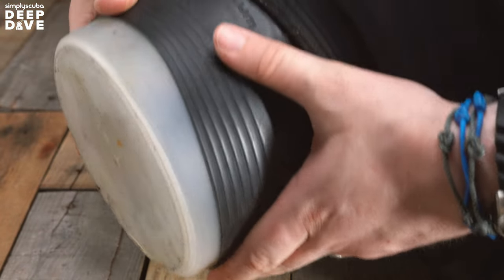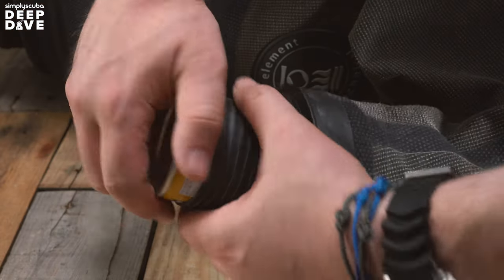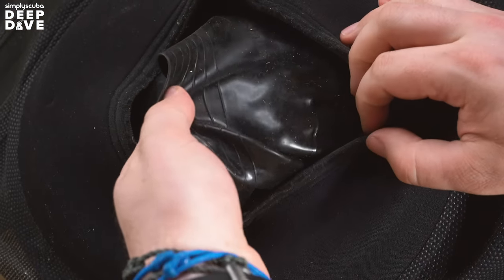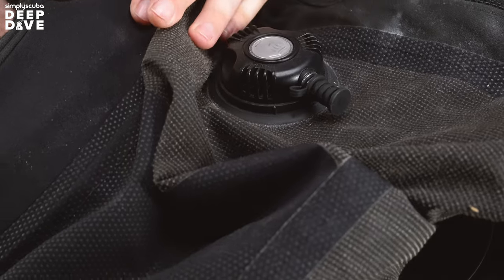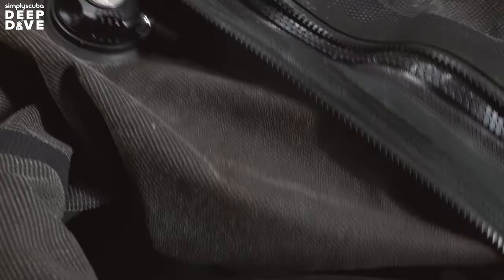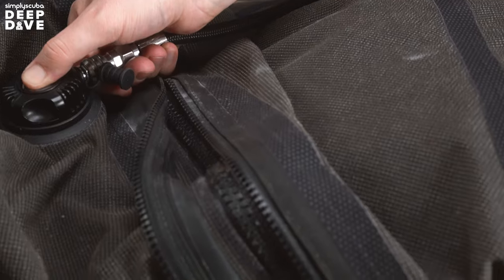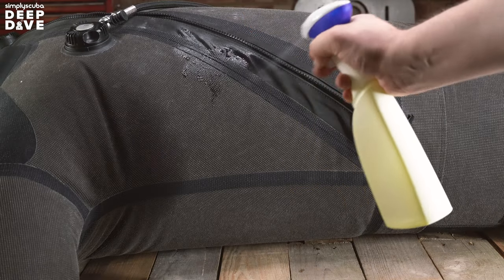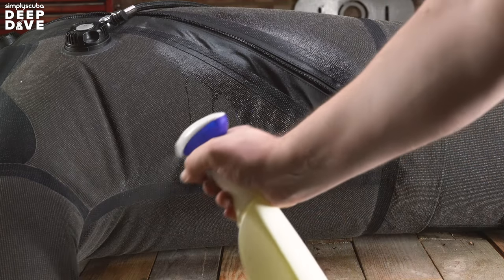How To Leak Test Your Drysuit | Deep Dive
How do you test your leaking drysuit? Well just in case you didn't know how to do it... here's how Mark does it! 🤙